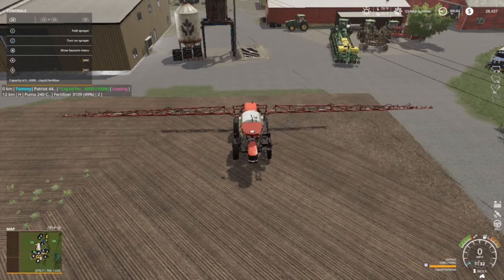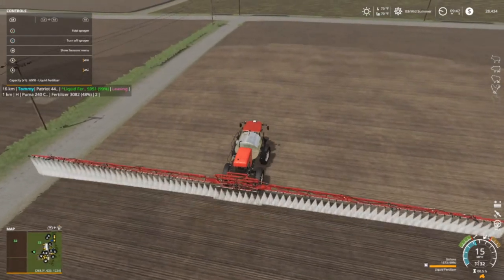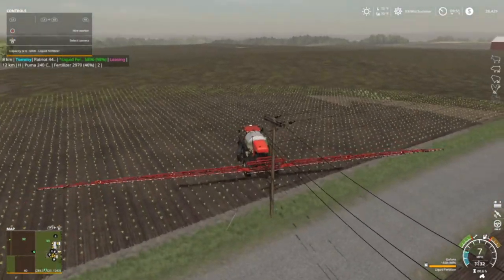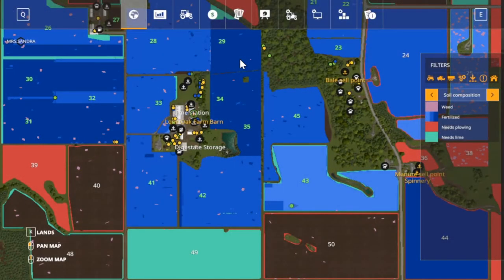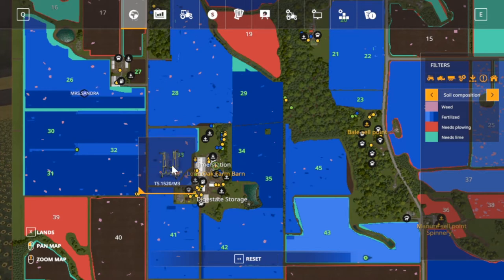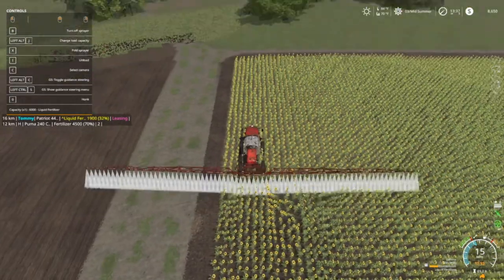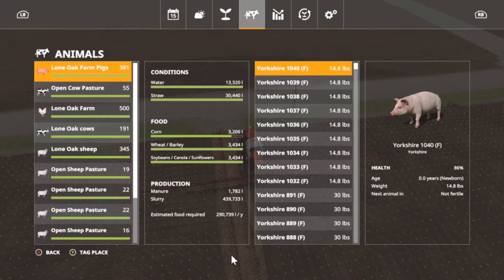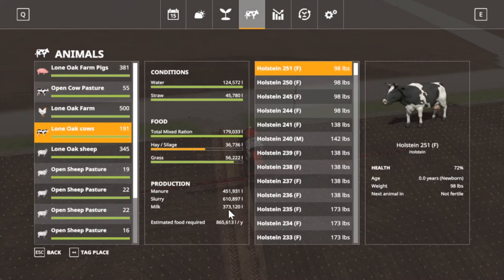Farming Simulator 19, Let's Play, (Roleplay) Lone Oak Farm Ep. 55, Spraying!!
My Mail:
Tommy Miller
15 Trailer City Road
Luxora, AR 72358
Credit Music:
YouTube Library
If_I_Had_a_Chicken